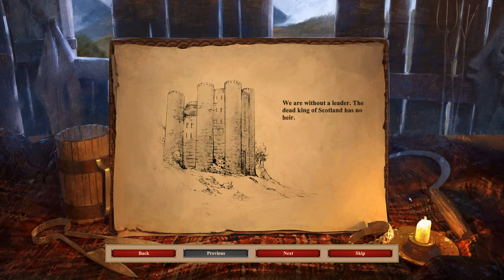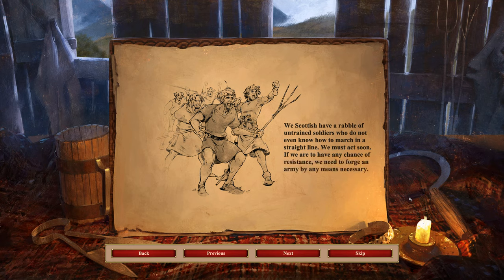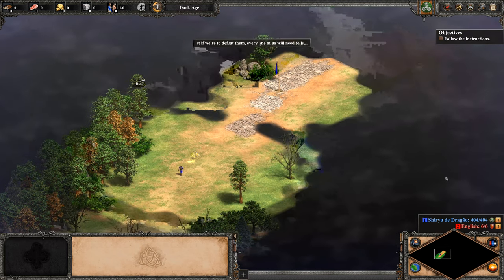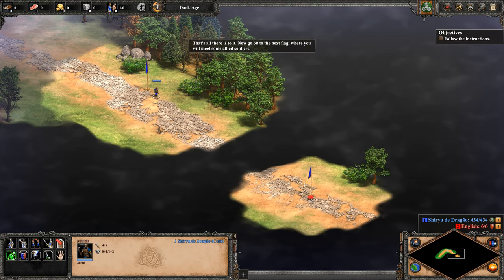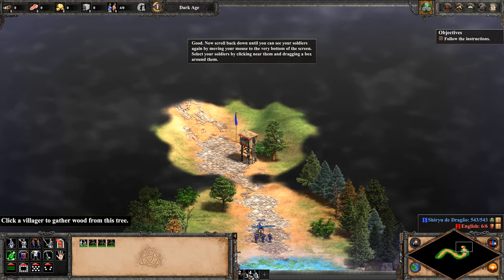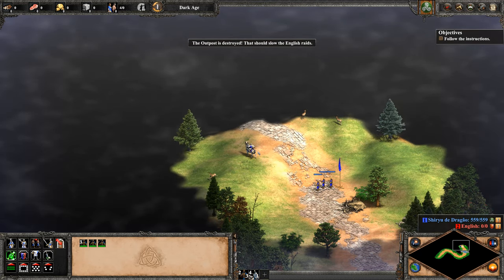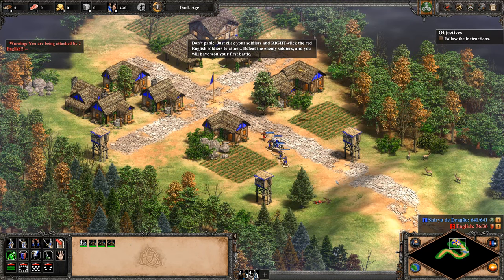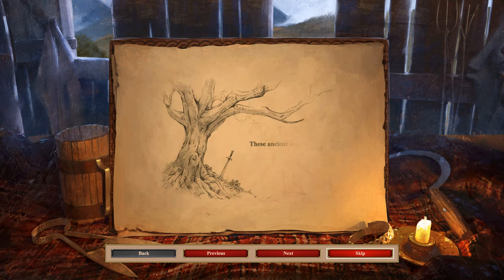Age of Empires II: Definitive Edition | William Wallace Campaign - Marching and Fighting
Age of Empires II: Definitive Edition celebrates the 20th anniversary of one of the most popular strategy games ever with stunning 4K Ultra HD graphics, a new and fully remastered soundtrack, and brand-new content, “The Last Khans” with 3 new campaigns and 4 new civilizations.

Explore all the original campaigns like never before as well as the best-selling expansions, spanning over 200 hours of gameplay and 1,000 years of human history. Head online to challenge other players with 35 different civilizations in your quest for world domination throughout the ages.

Choose your path to greatness with this definitive remaster to one of the most beloved strategy games of all time.